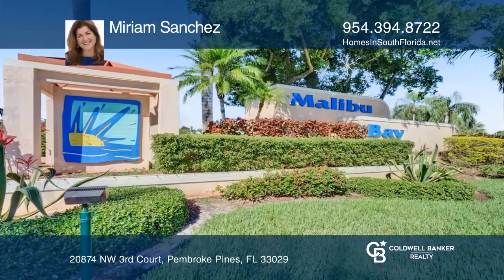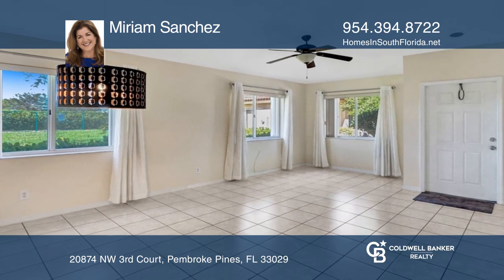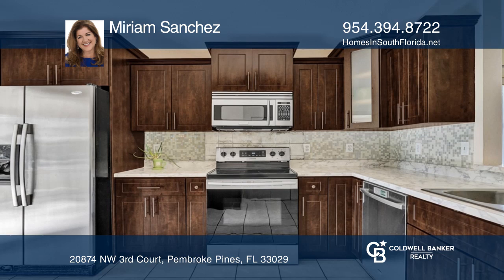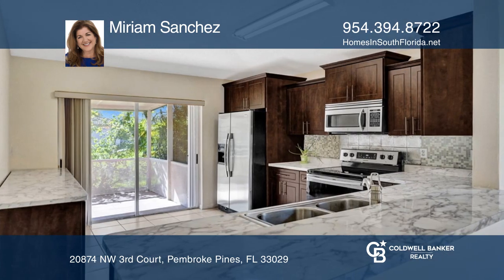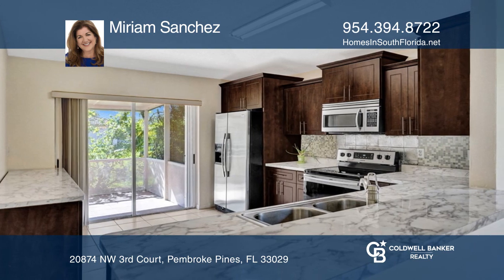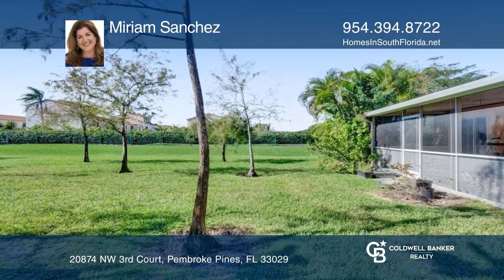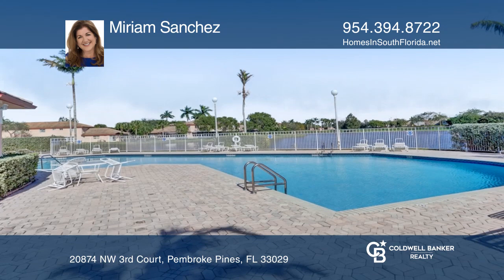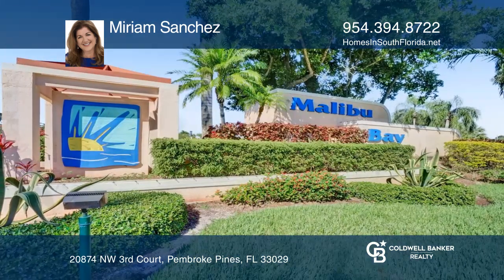20874 NW 3rd Court Pembroke Pines, FL | ColdwellBankerHomes.com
20874 NW 3rd Court, Pembroke Pines, FL

Rarely available one-story corner villa in gated community of Malibu Bay, original owner, first time on the market. Excellent location. Home features three bedrooms and two and one-half baths, tile floors throughout, kitchen with stainless steel appliances. Brand new A/C units installed in 2019, acc